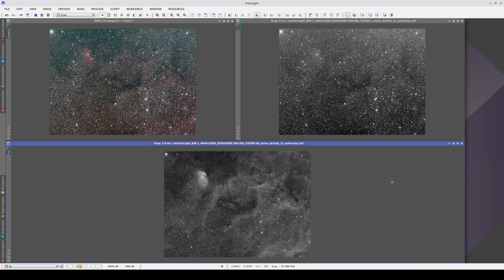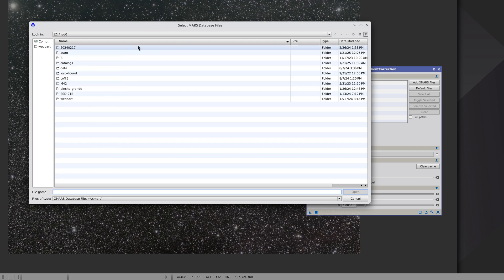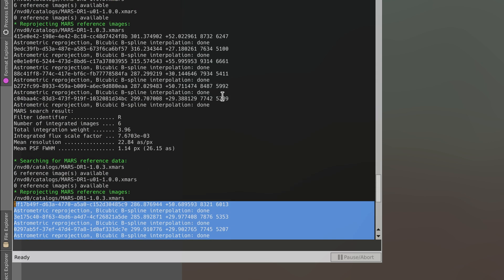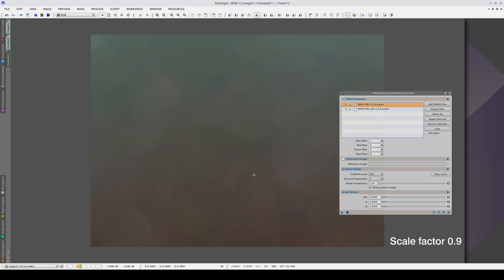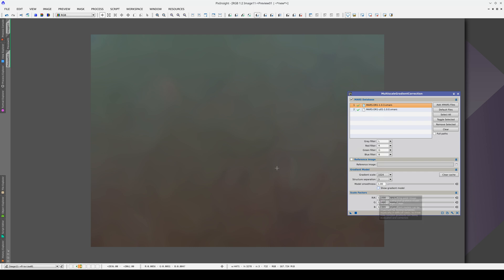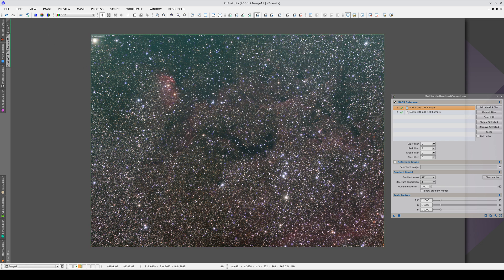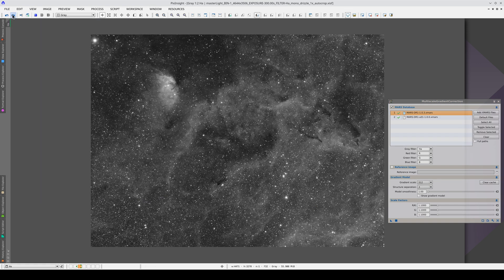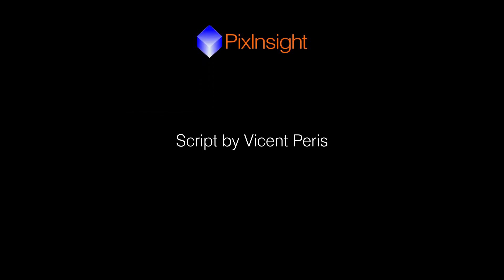Processing Example: Sh2-101 HaLRGB (III)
A complete processing example with HaLRGB raw data of Sh2-101 (Part 3)

00:30 Gradient correction of the RGB image
02:42 Improving the flux scaling
04:10 Defining the gradient scale
05:28 Gradient correction of the L and H-alpha images